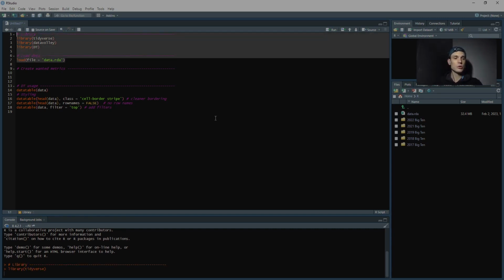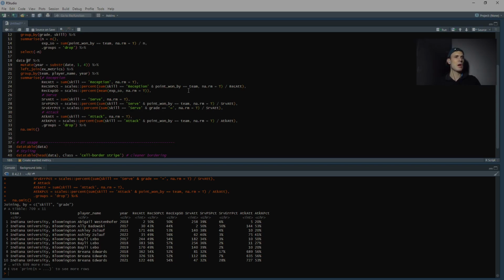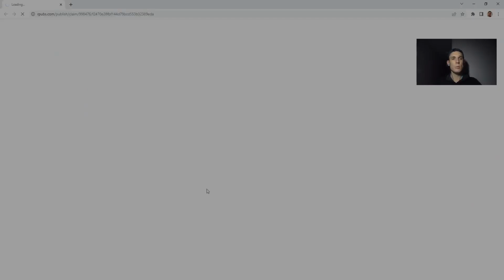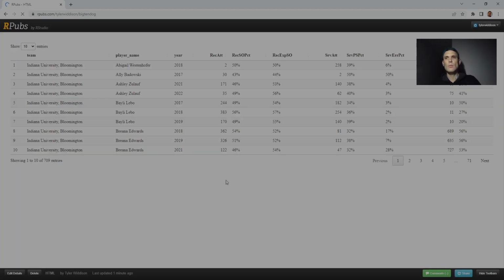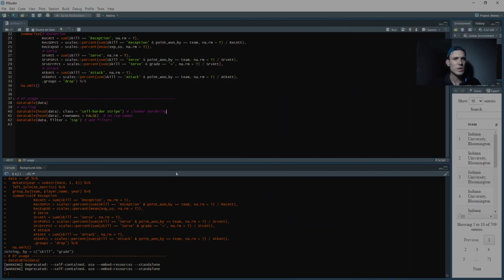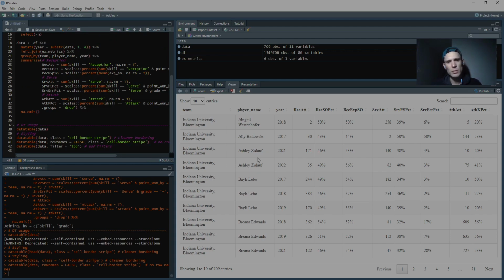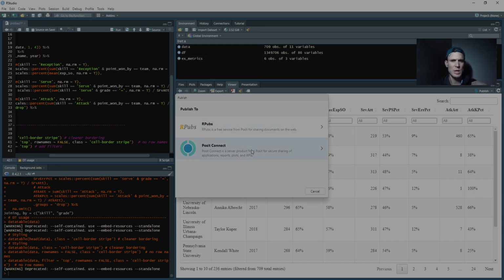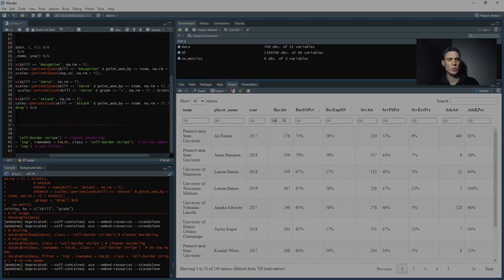Intro to Data Table OpenVolley Data lab 09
Check out the DT documentation!